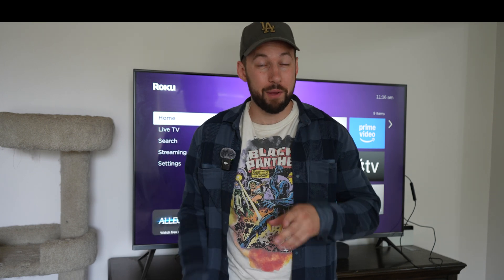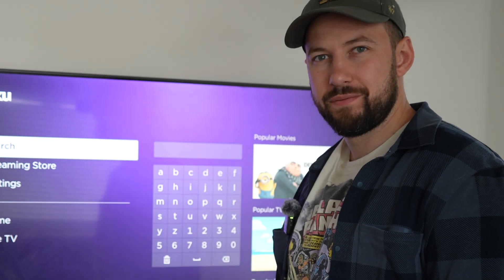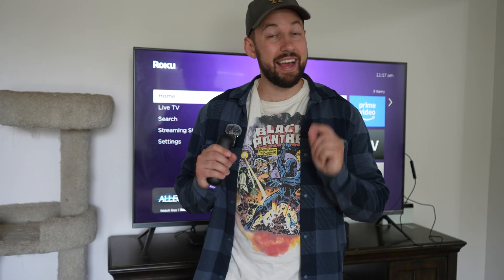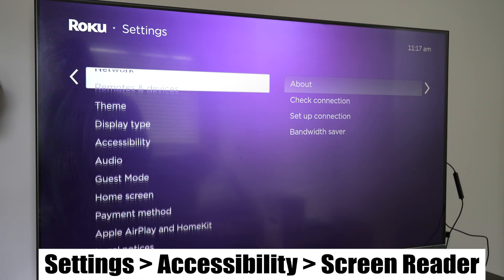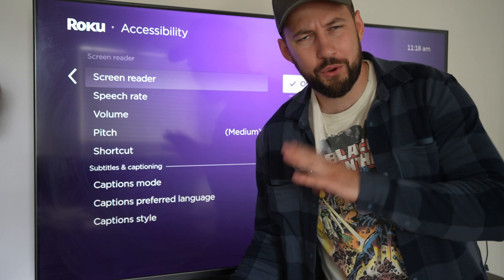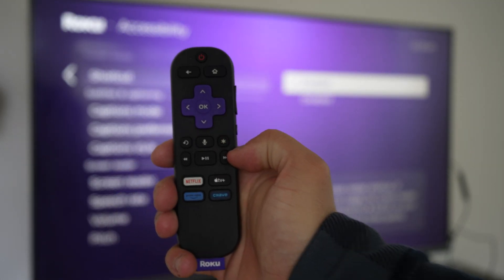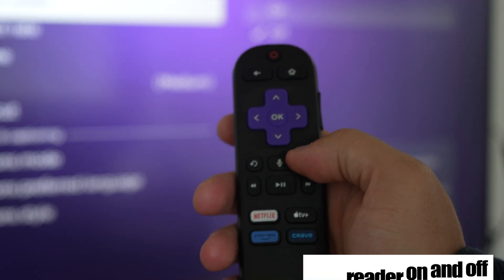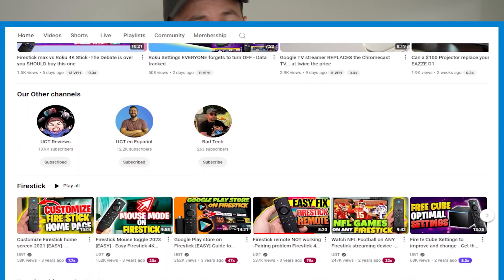Turning off the most annoying Roku Setting - Screen Reader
💸IP Vanish💸 - 🔥HUGE DISCOUNT 30 DAY MONEY BACK🔥Use this while you stream

ONN STREAMING BOX
✅ Ethernet Adapter✅

Tired of the annoying roku screen reader? In this video, we'll show you how to turn off this setting and enjoy your Roku experience without any interruptions.